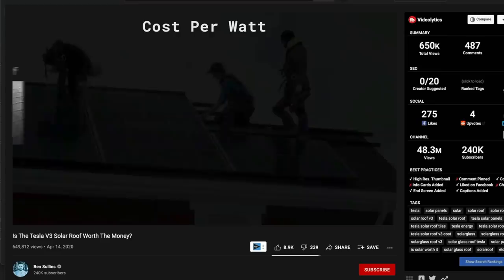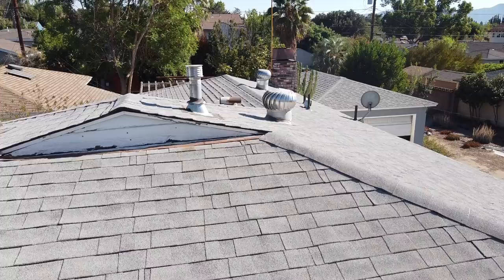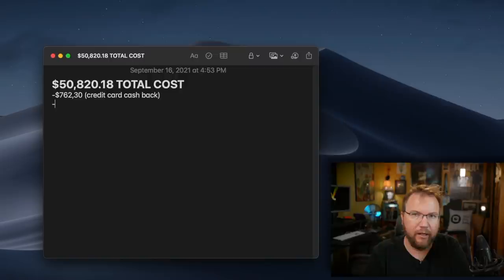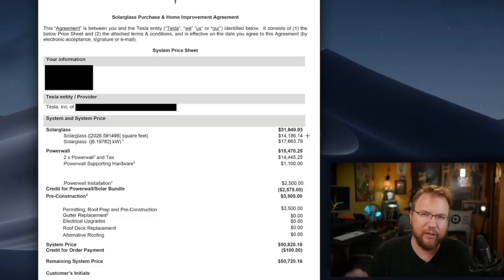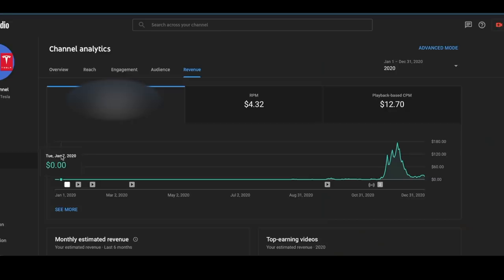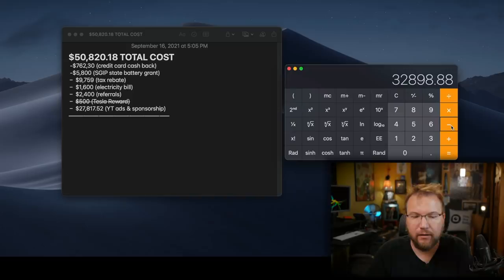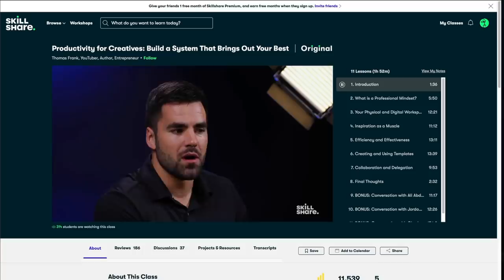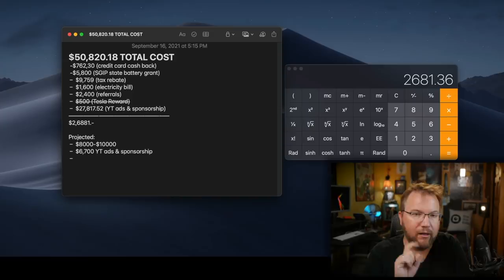The Damage on My Tesla Solar Roof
Full breakdown of how I'm paying off my Tesla Solar Roof.

Are you interested in taking an online class taught by me, This Guy Edits?
If yes, please take three minutes and fill out one of the questionnaires:

Hey, I'm Sven from This Guy Edits, a YT channel with over 400K subs. I've recently become a Tesla fan boy and want to document my experience with the Tesla Solar Glass Roof as it is being installed on my house.

It's been years in the making and this version three roof is supposed to be finally ready for prime-time. Generally, I try not to be an early adopter, and would rather like to see proof of concept first. But since the Federal Tax Credit is about to run out, I decided to take the plunge now and see if it works out.